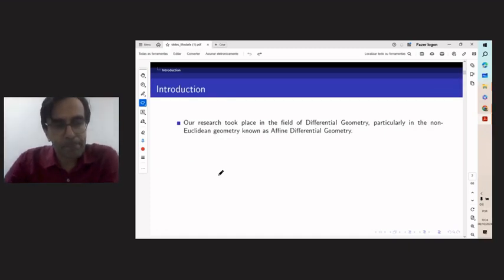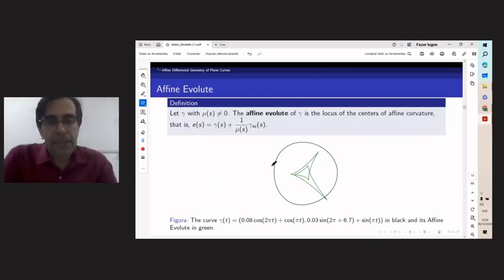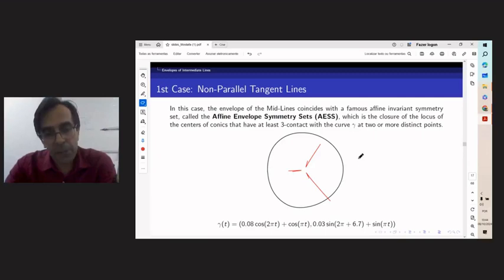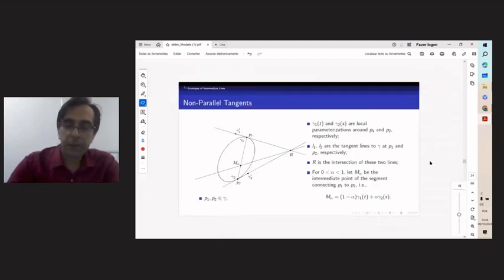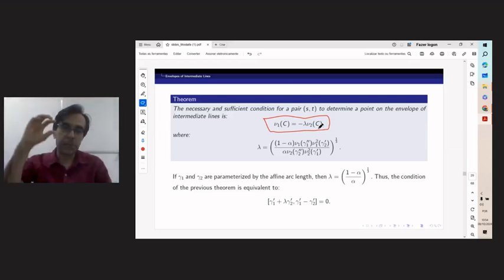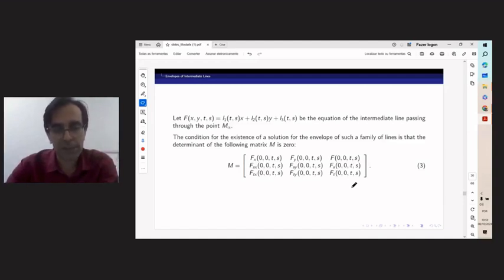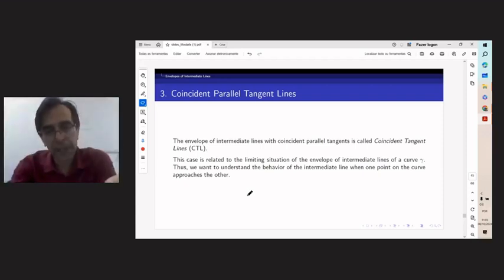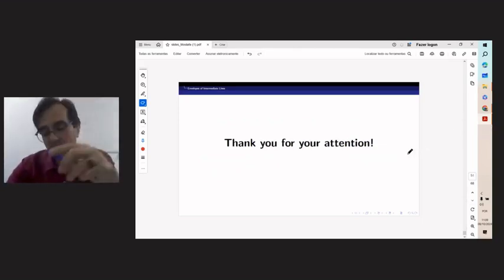Mostafa Salarinoghabi: On the envelope of intermediate lines of plane curves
The speaker is Mostafa Salarinoghabi from Universidade Federal de Viçosa, Brazil, who gave the talk entitled "On the envelope of intermediate lines of plane curves".